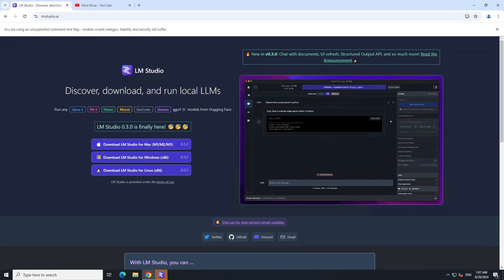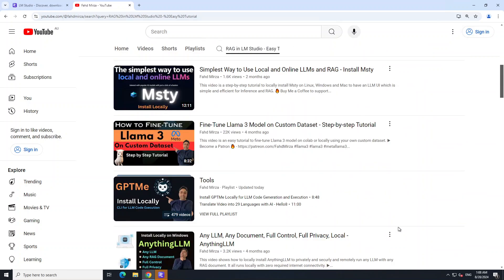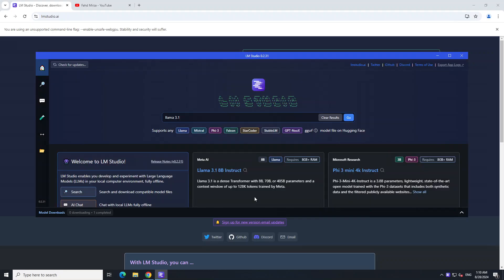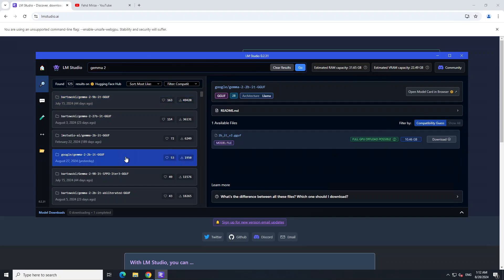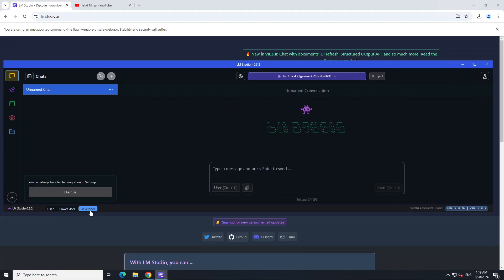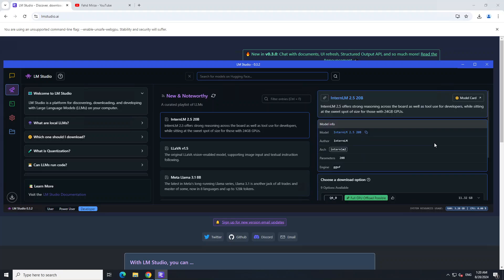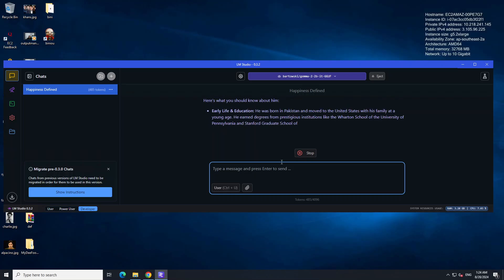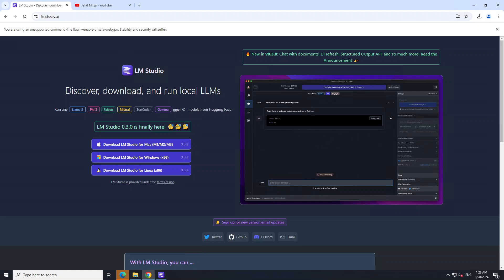How-To Upgrade LM Studio on Windows and use RAG Locally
This video shows how to upgrade LM Studio in Windows, Linux and MacOS, and use RAG feature with your own documents.

▶ Resource lmstudio.ai